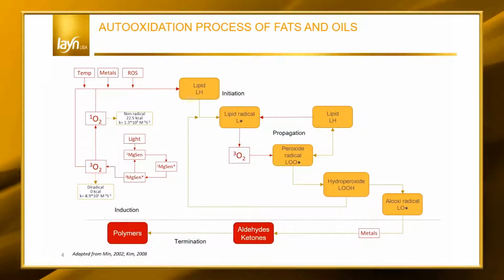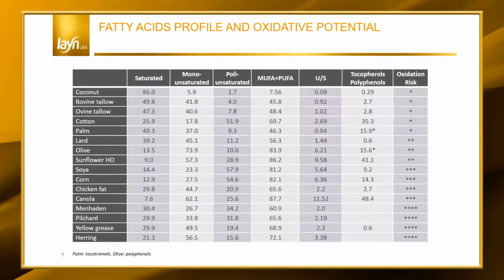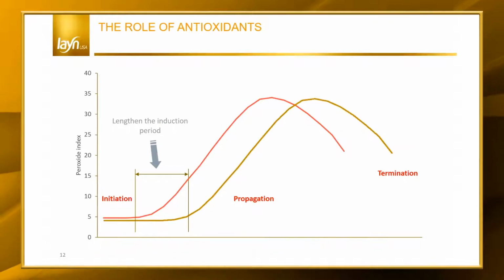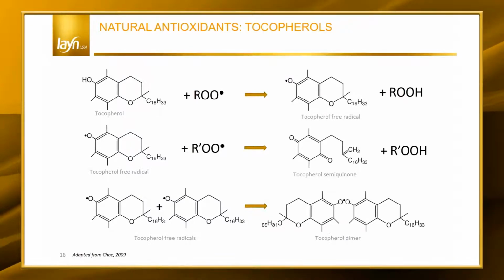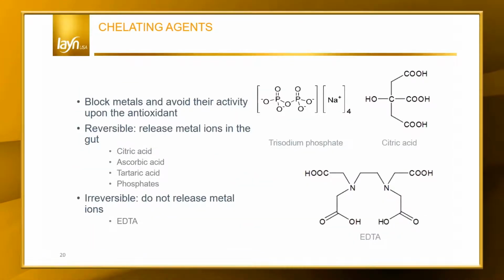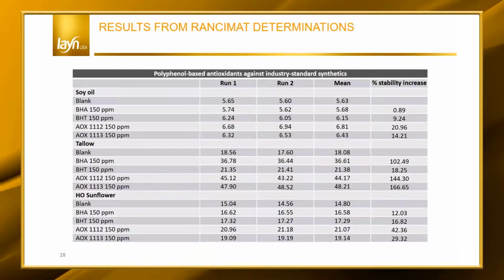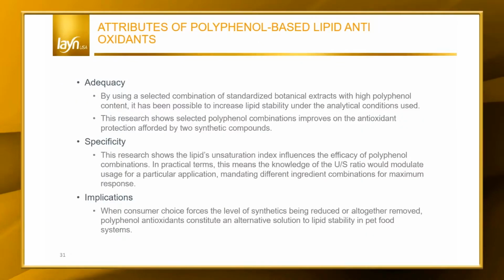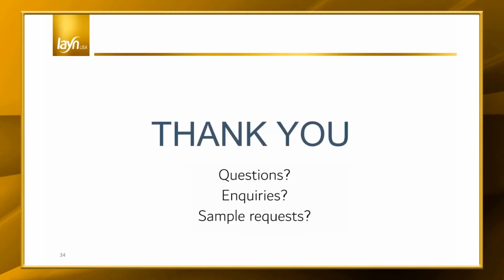Natural Antioxidant Solutions for Pet Food